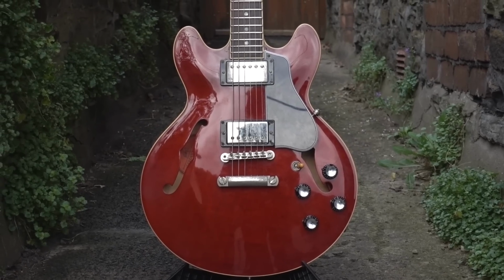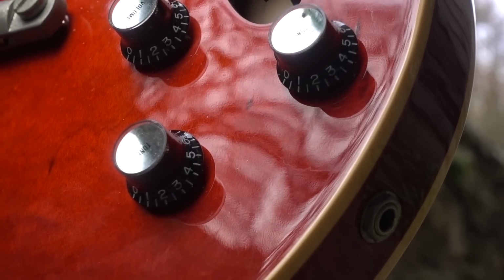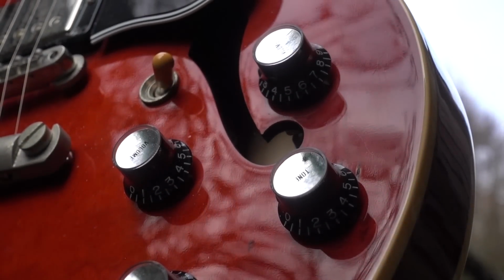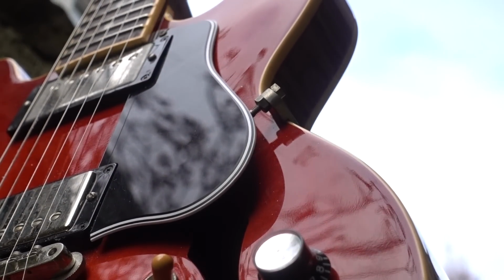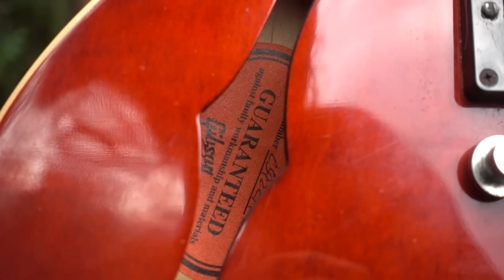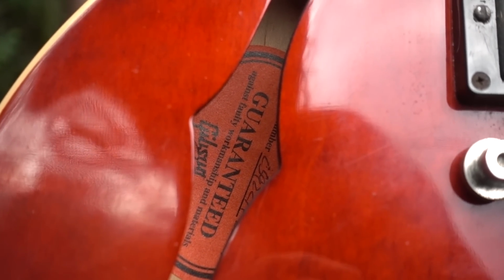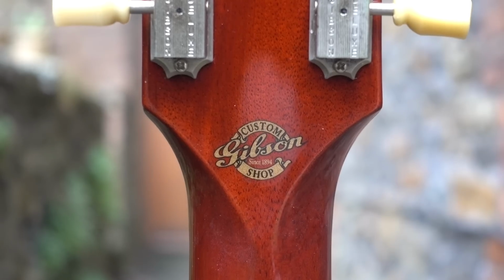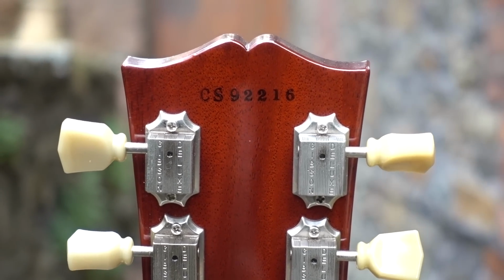I Bought a Gibson... | Friday Fretworks